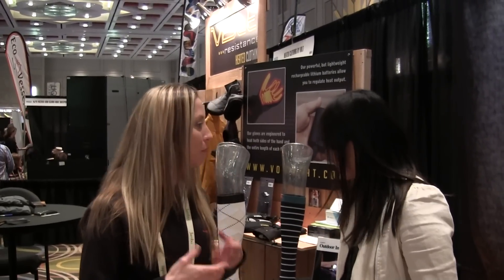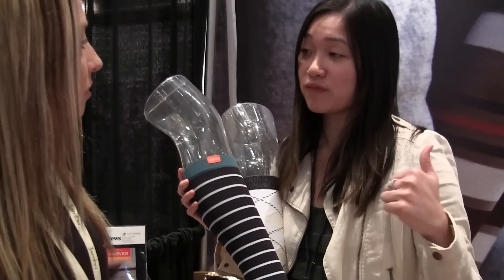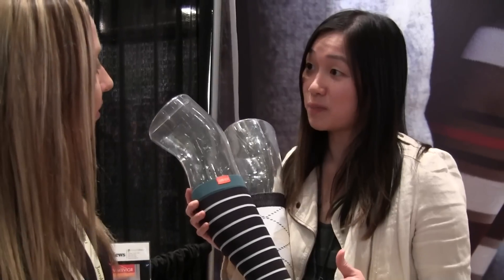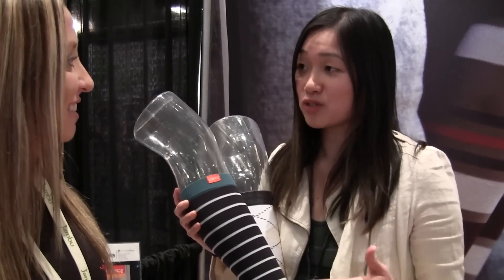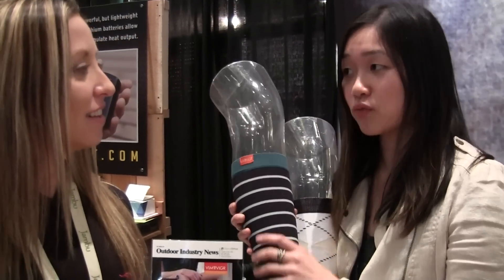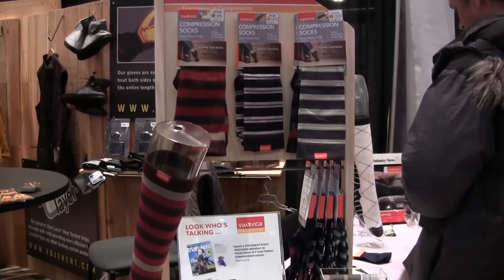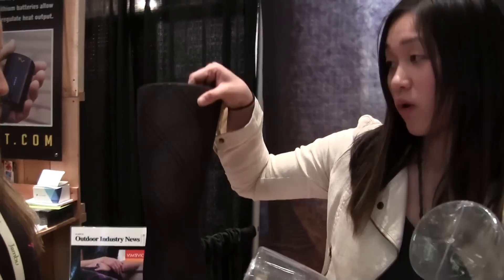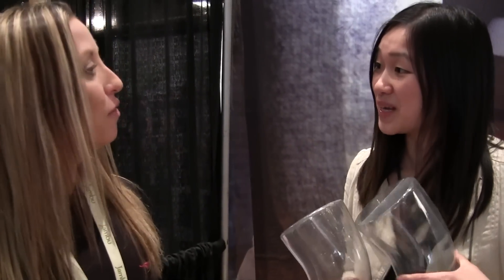Vim & Vigr Compression Socks for RVers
Compression socks are a must-have for long days of RVing. Why? Michelle Huie, founder of VIM & VIGR compression wear, explains in this video. To see the full article on compression socks and RVing, check out